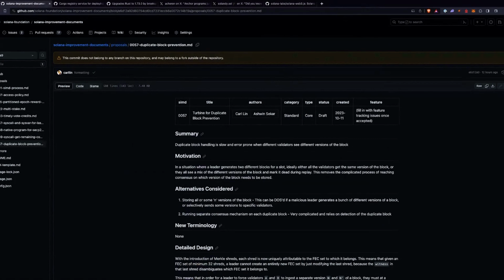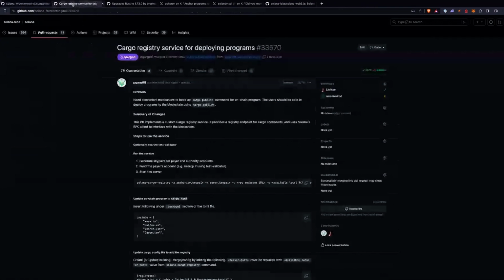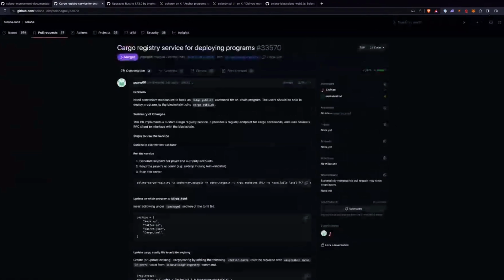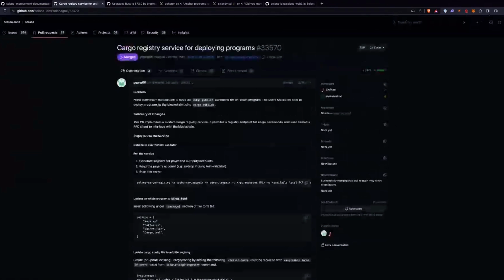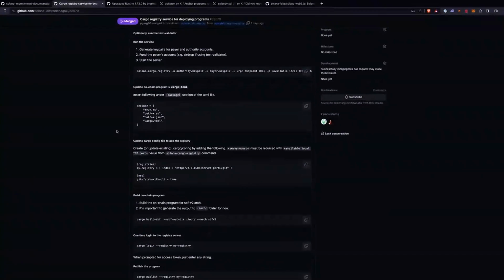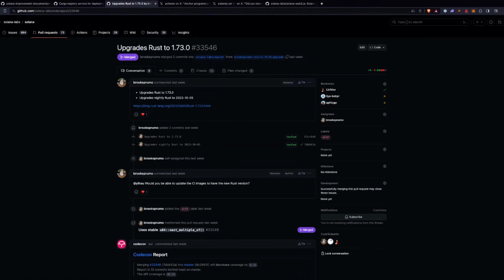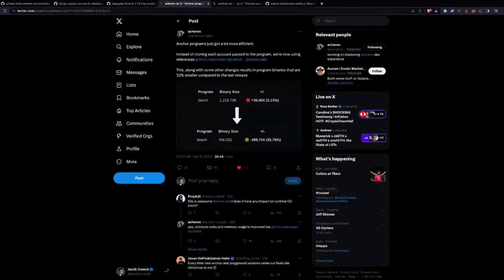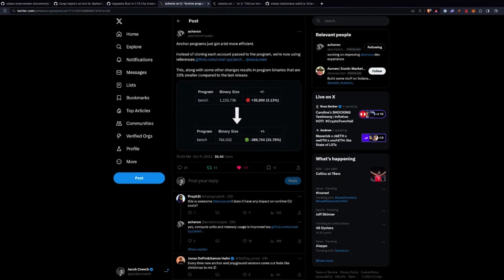Solana Changelog - October 17 - Duplicate Block Prevention, Anchor, and Cargo Registry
Some more Solana changes from Jacob & Nick.